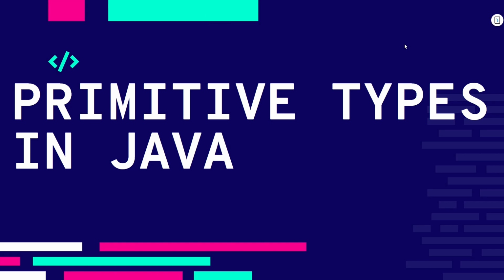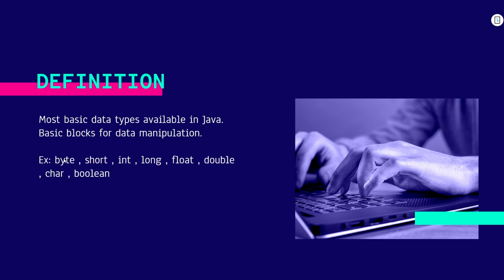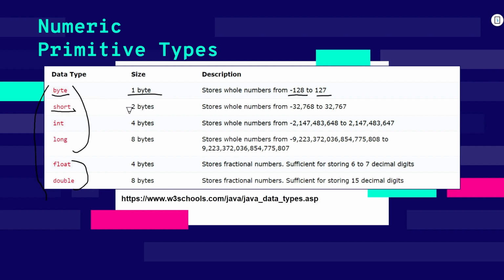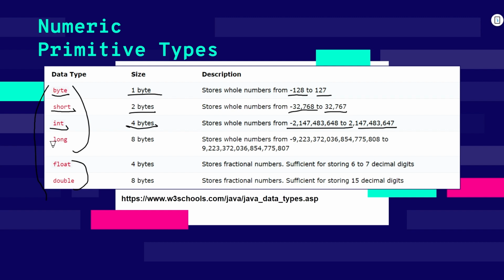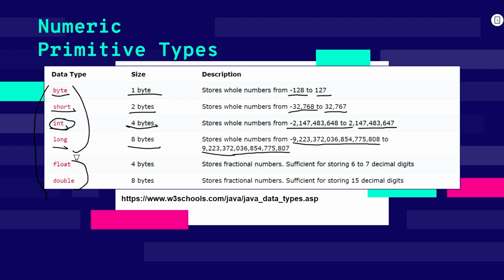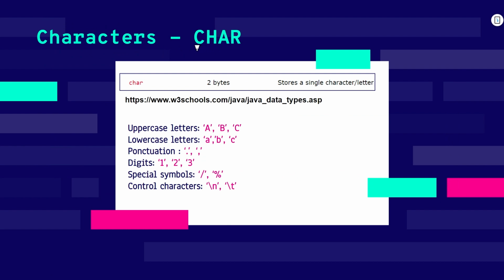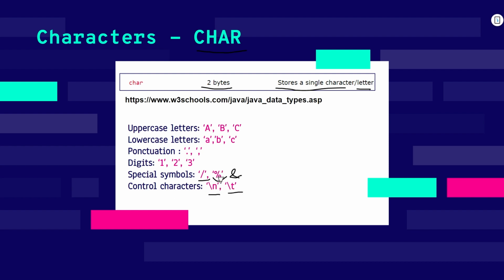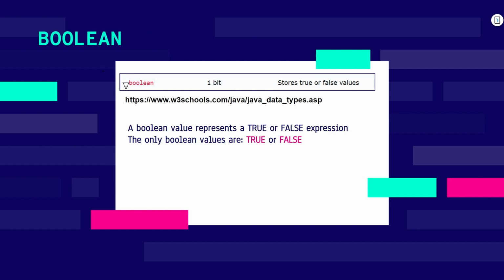Primitive Types in Java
Description:
1 - Definition
2 - Numeric Primitive Types
3 - Char Primitive Type
4 - Boolean Primitive Type